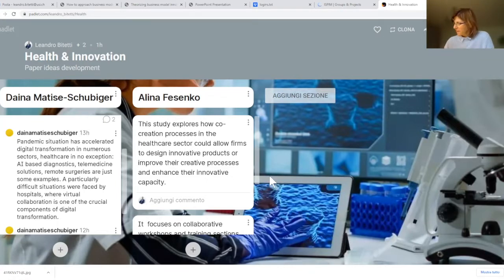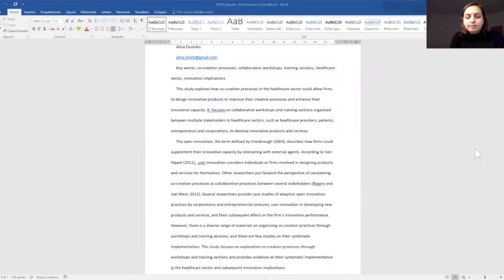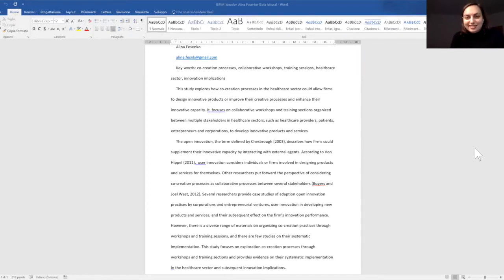Junior Researchers Interact - Health & Innovation paper ideas development session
ISPIM Junior Researcher Interact is a series of 9 interactive monthly online workshops from October 2021 to May 2022 to develop effective research publications with the support of four of the ISPIM’s Special Interest Groups (SIGs).